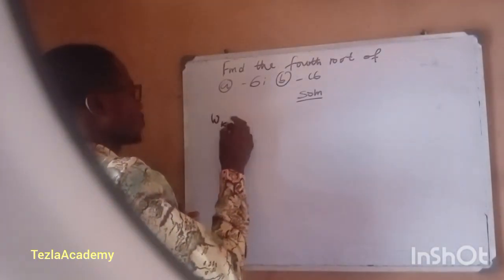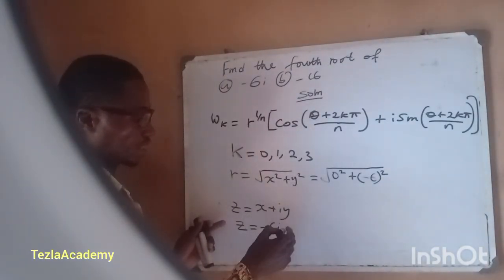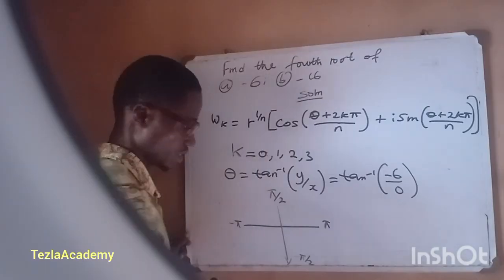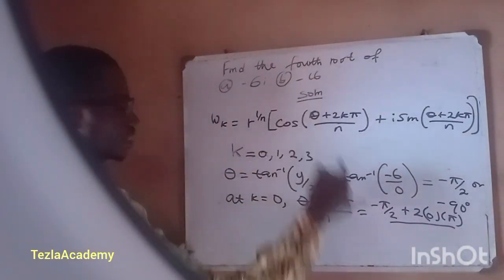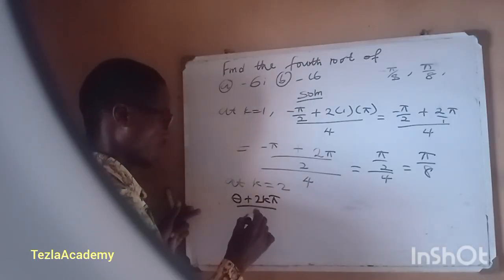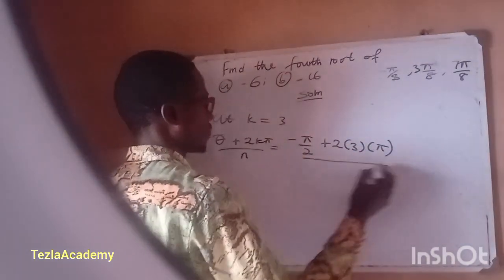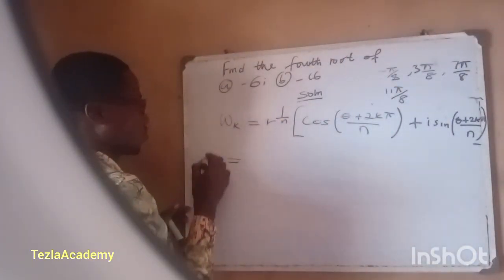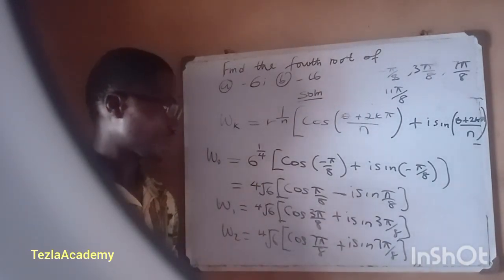Finding the root of a complex number